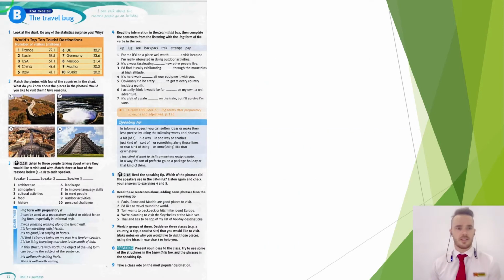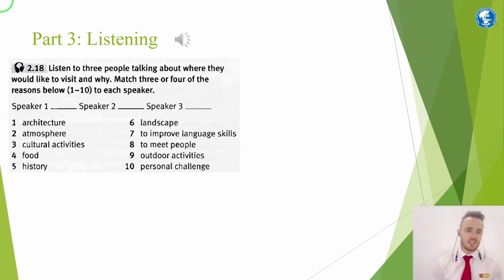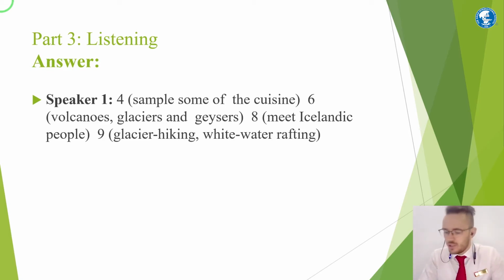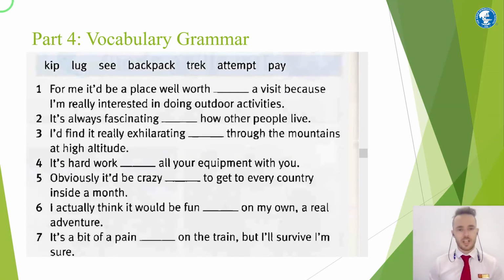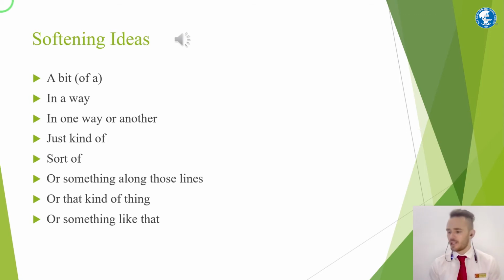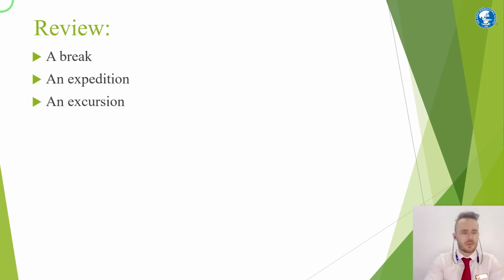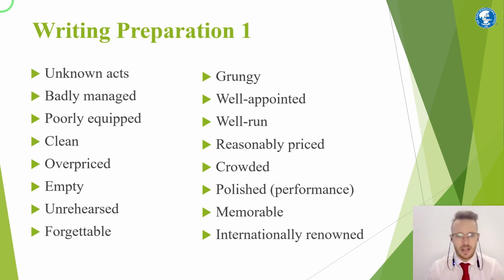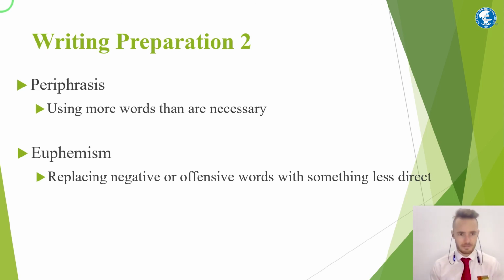UNIT 7: JOURNEYS - Teacher: Mr. Nicholas James Goodson l English - Upper-Intermediate level